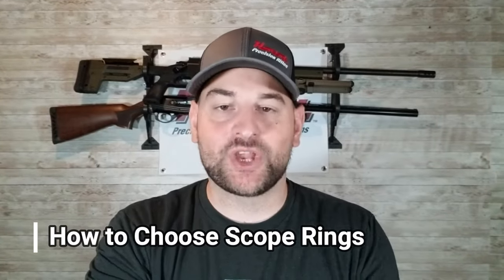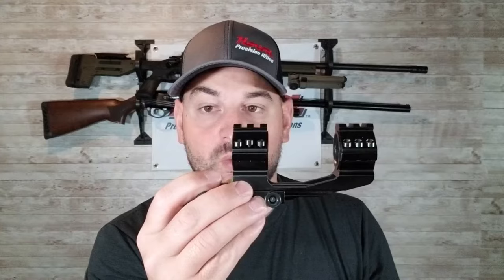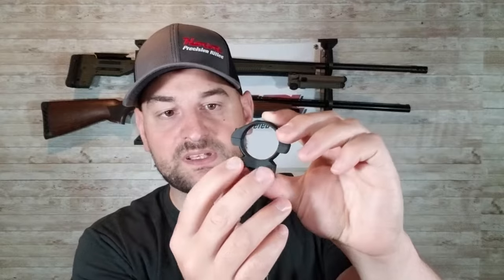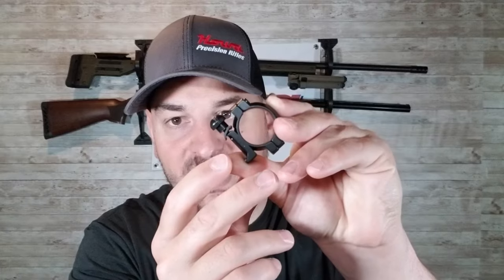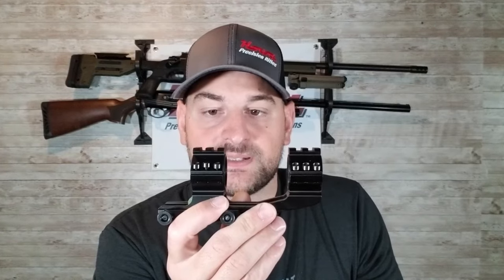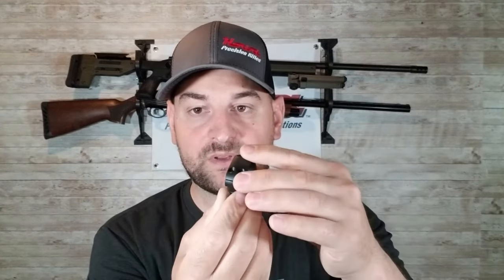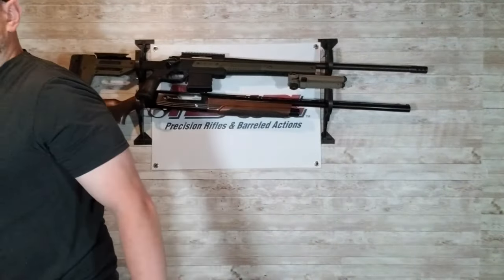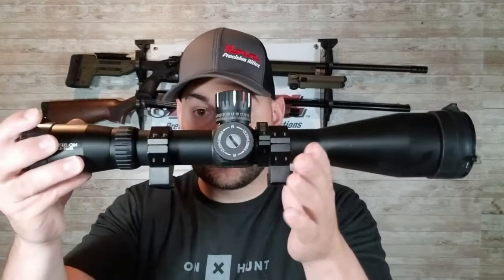HOW to CHOOSE scope RINGS!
In this video we go over the different types of scope rings and which are better for each rifle application. We talk about ring height and design. We go over 1 piece rings, 2 piece rings and the differences. In a later video we will go over scope mounting and scope height.